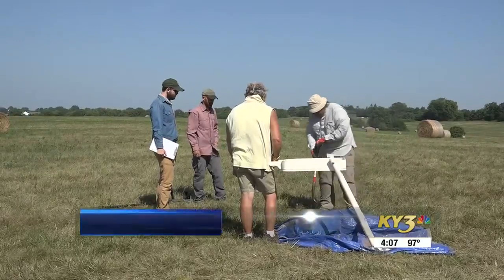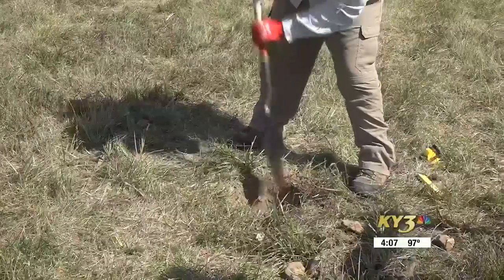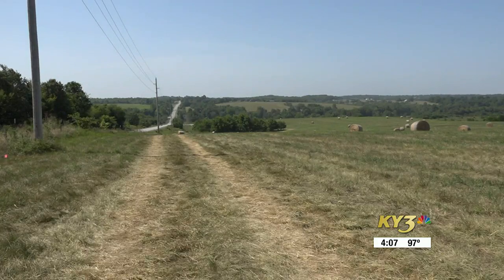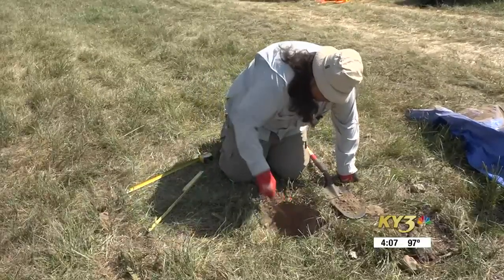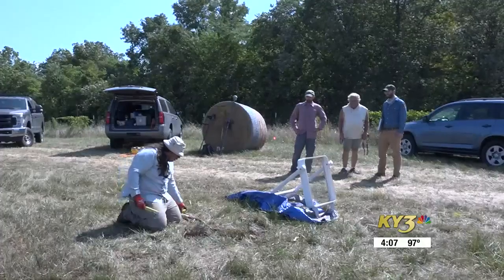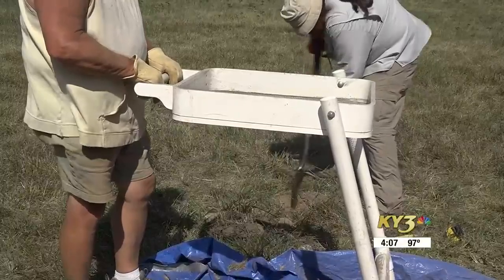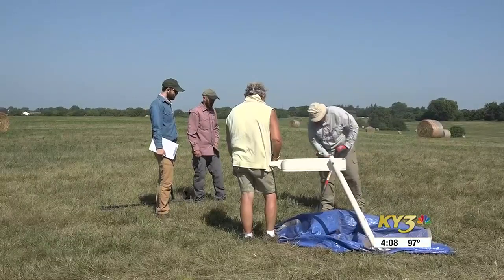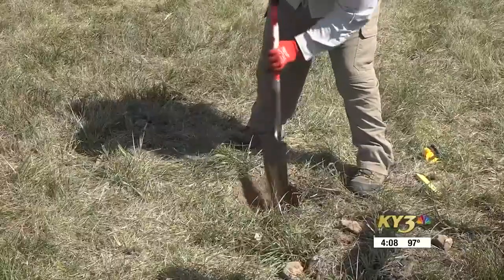Officials at Wilson’s Creek Battlefield say archeological dig a success